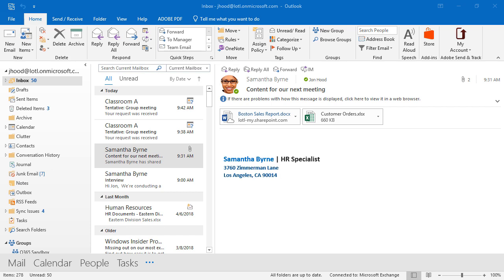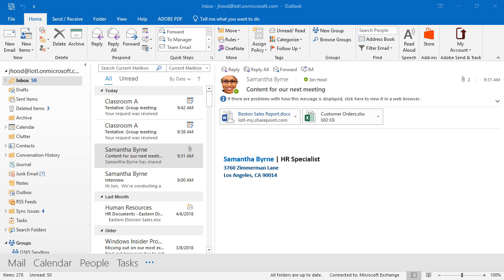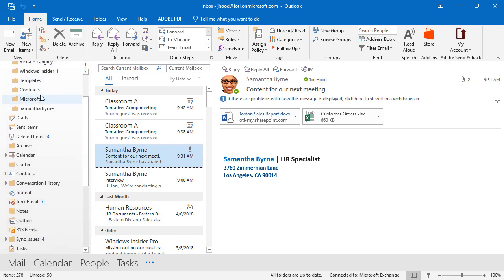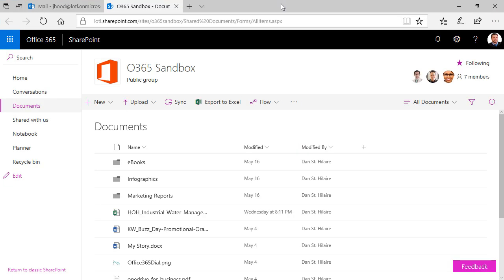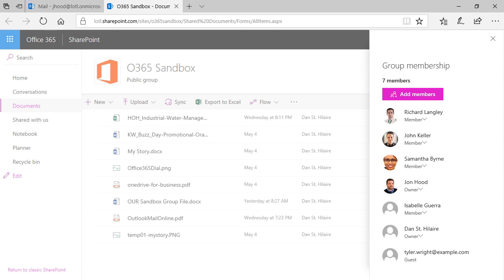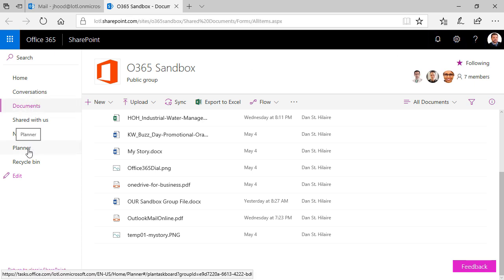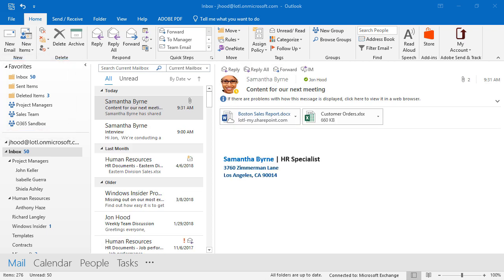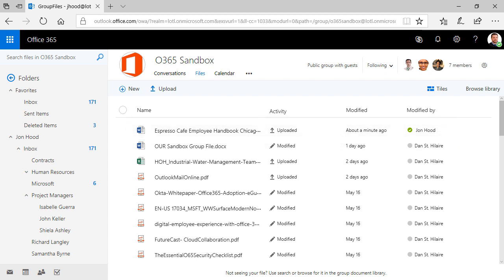Office 365 Groups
In this video, we explain Modern Groups, a powerful feature of Office 365. You’ll what’s included when you create an Office 365 Group, and how it can be helpful for storing group files for better collaboration.